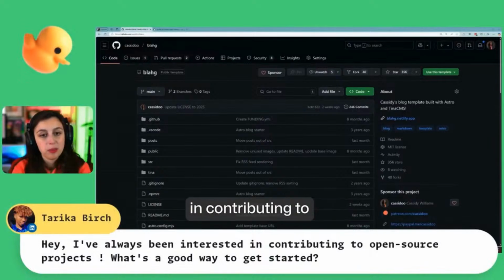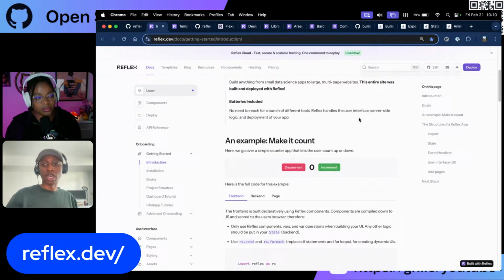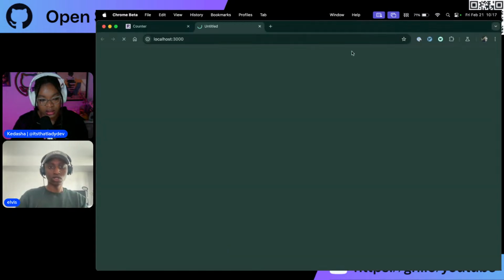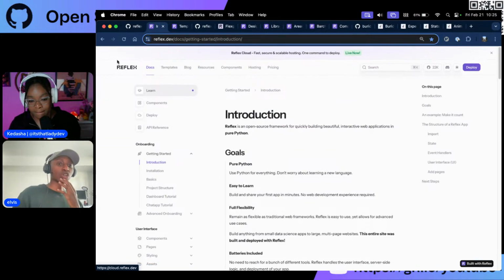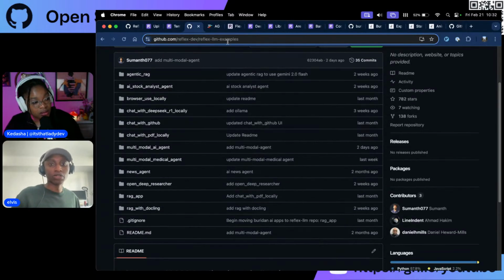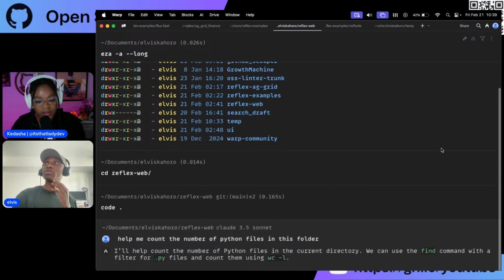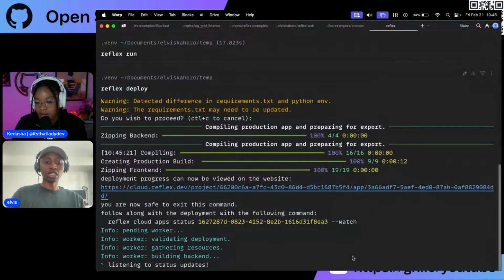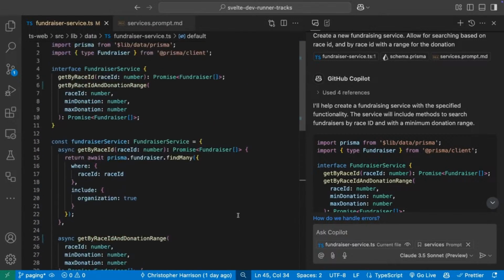Open Source Friday: Build full-stack web apps in pure Python 🐍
Join us for Open Source Friday as we explore Reflex, a library to build full-stack web apps in pure Python! In conversation with Kedasha Kerr and Elvis Kahoro, how Reflex enables developers to build internal data, AI and web apps faster - no JavaScript or web development experience required. Build both your frontend and backend in a single language, Python (pip install reflex).

Open Source Friday celebrates the creators, maintainers, and contributors who make the open source community thrive. Each week, we bring you inspiring conversations with leaders who are shaping the future of software development.